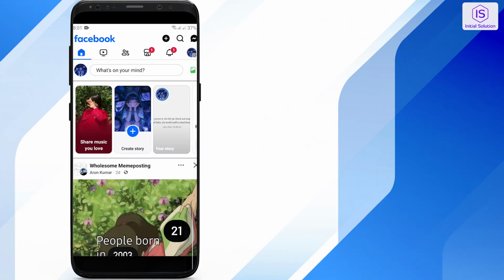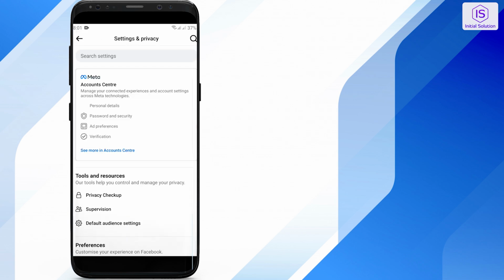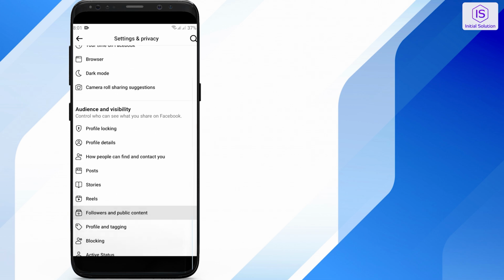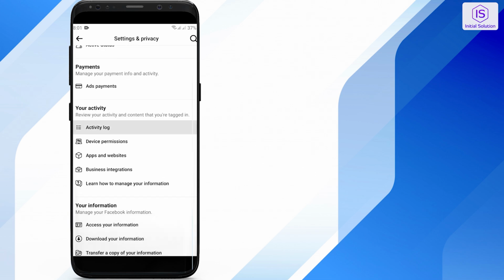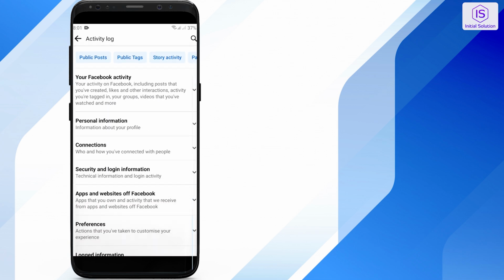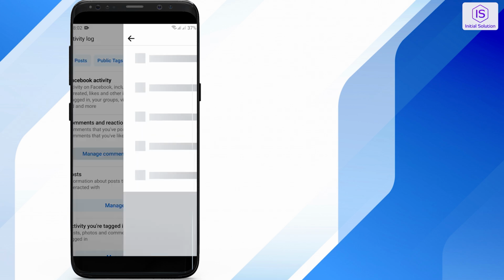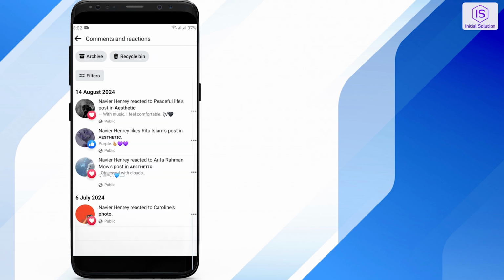How to See Likes on Facebook 2024 [Quick Guide]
👍 Curious to see how many people have liked your posts on Facebook or want to check the likes on a friend's post? This video will show you the simple steps to see the likes on Facebook in 2024. Whether you’re using the mobile app or desktop version, this guide will help you track your likes easily. 🚀

👤 Steps to See Likes on Facebook:
- On mobile, open the Facebook app, on your desktop.
2. **Navigate to Your Profile or Friend’s Profile:**
   - Go to the post or page where you want to see the likes.
3. **Click or Tap on the Post:**
   - Locate the specific post and click on the **reaction** icon below the post (where it shows the like count).
4. **See All Likes and Reactions:**
   - A list will appear showing all users who have liked or reacted to the post.